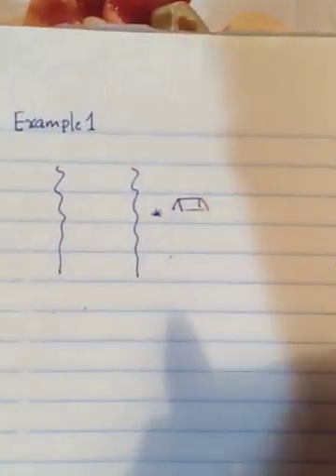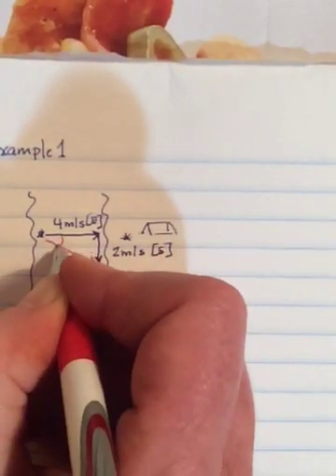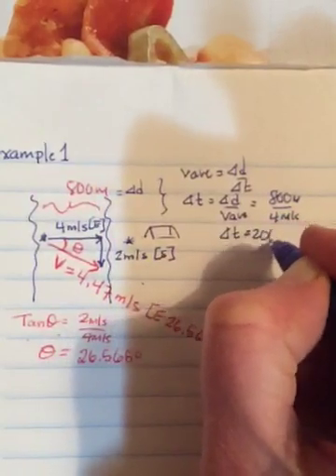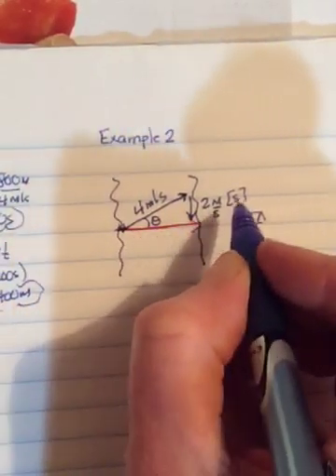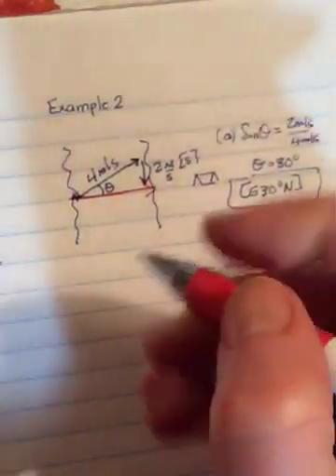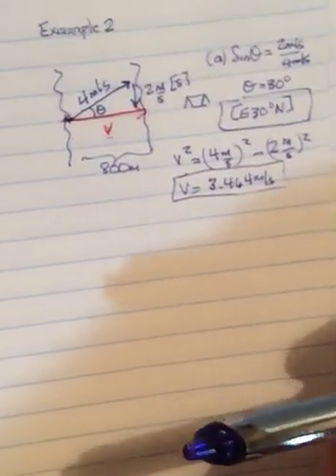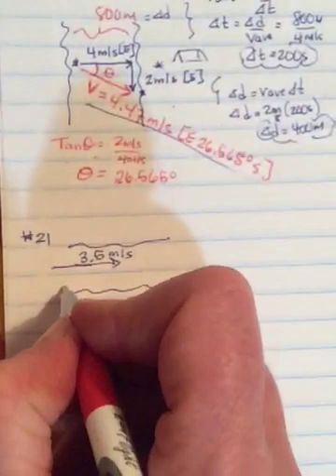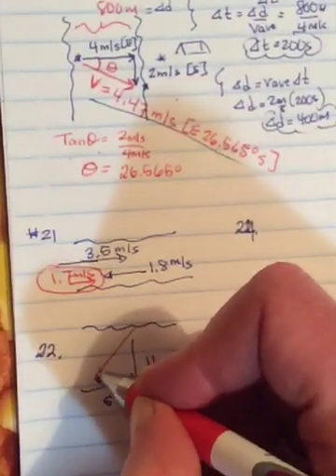Physics 11 Relative Motion Questions Page 110 Part1